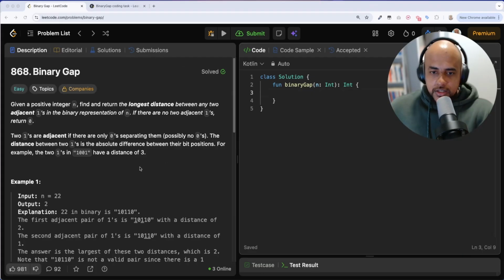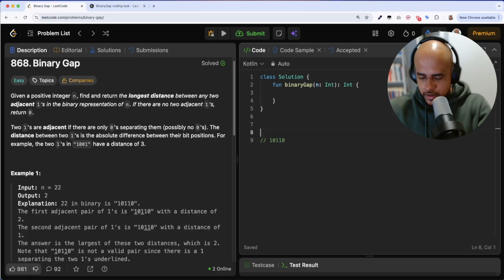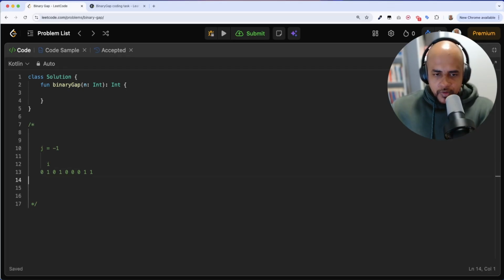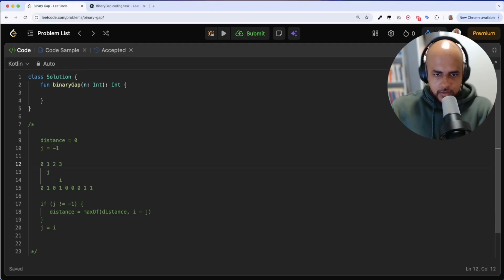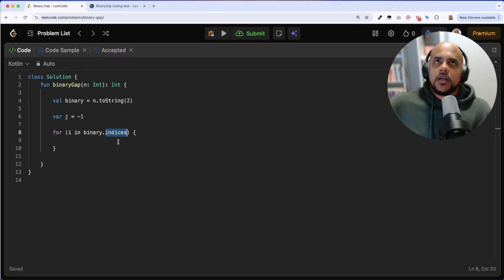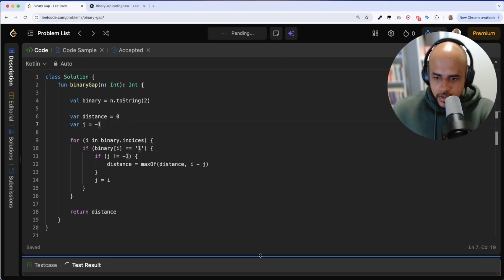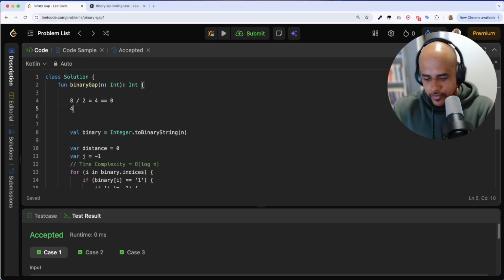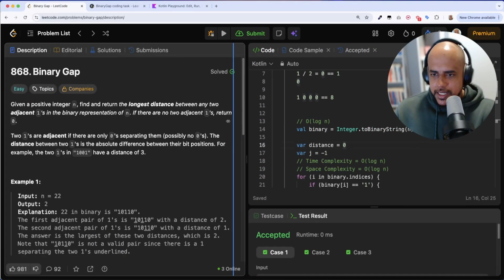LeetCode 868 — Binary Gap — Kotlin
In this video, I walk through LeetCode problem 868 (Binary Gap) using a two-pointers approach in Kotlin.

00:00 Introduction and Problem Overview
01:08 Understanding the Problem Requirements
02:03 Explaining Binary Positions and Distance
03:04 Two Pointers Strategy Explanation
04:00 Walking Through the Algorithm Step-by-Step
06:43 Writing the Kotlin Implementation
09:45 Testing and Performance Optimization
10:54 Time and Space Complexity Analysis